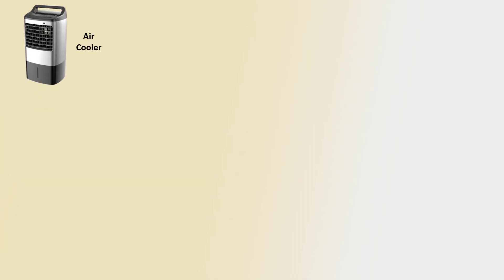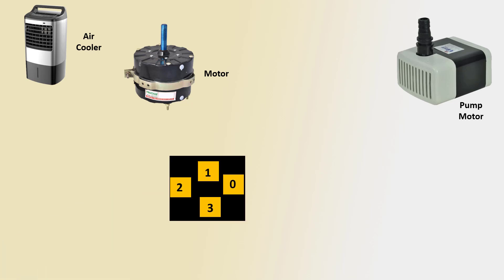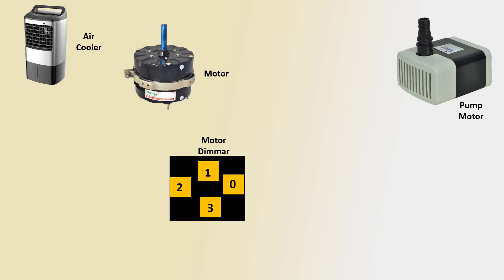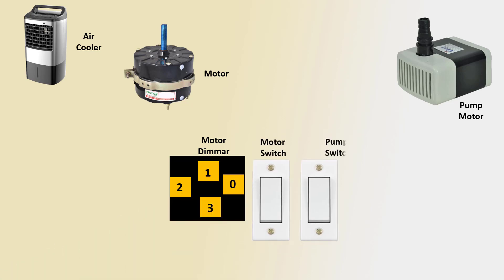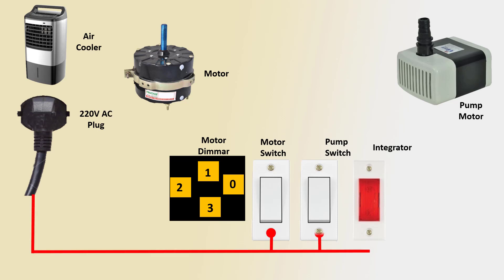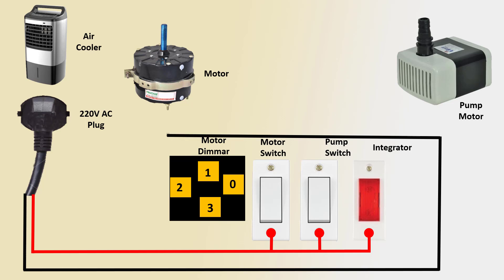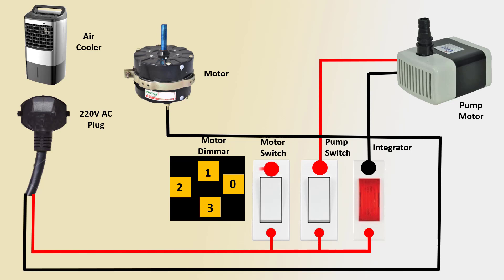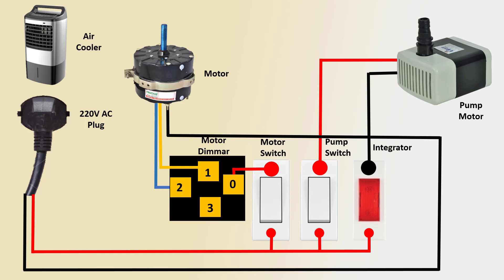Single Phase Air Cooler wiring Connection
This video shows Single Phase Air Cooler wiring Connection. we are going to see the wiring diagram of the Cooler Motor. Basically, the electric cooler uses a single-phase induction motor. First of all, we know that a motor is an electric machine that converts electrical energy into mechanical energy or rotational motion. So, in the electric cooler, the motor is used to drive the fan that will circulate air. Single-phase induction motor takes a 230V(Bangladesh) or 120V(USA) AC supply and it works on the principle of electromagnetic induction.
Did your video miss it?